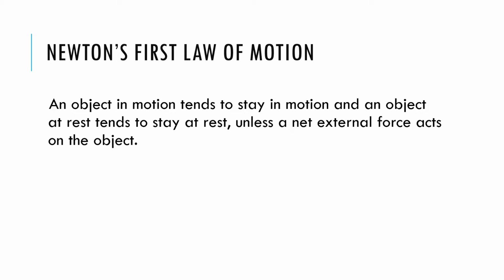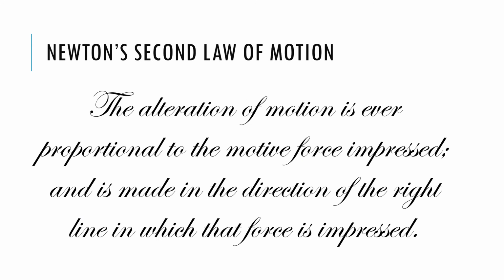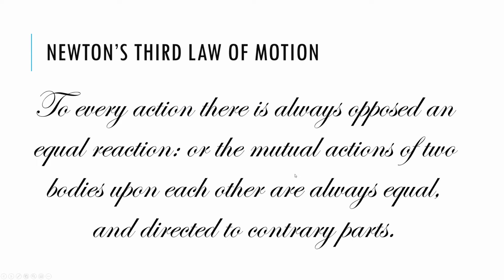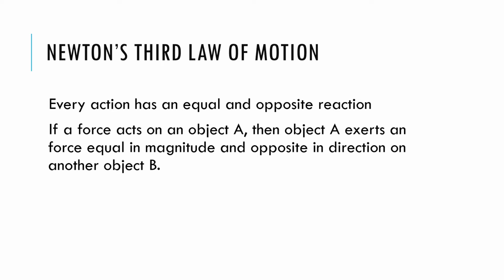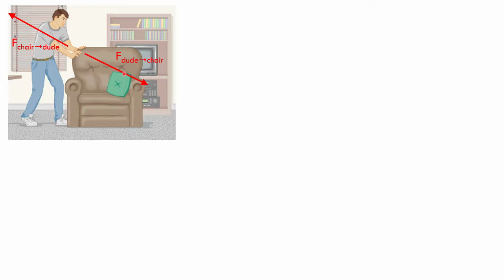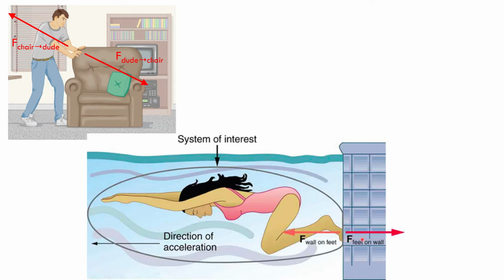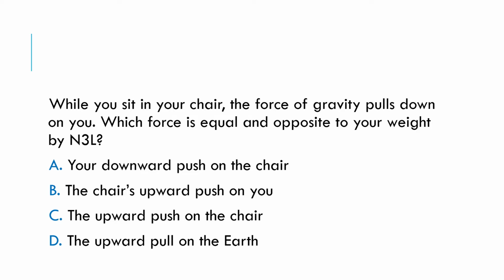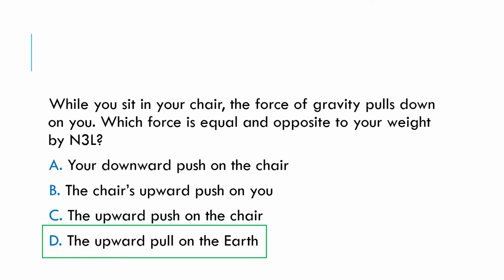Newton's laws (1st and 3rd) - IB Physics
0:21 Newton's first law
2:14 Newton's second law (briefly)
3:18 Newton's third law
5:09 N3L example problems